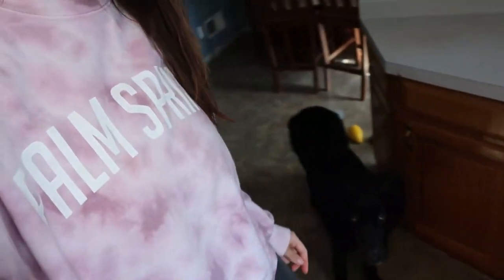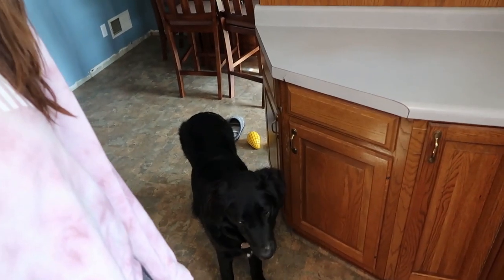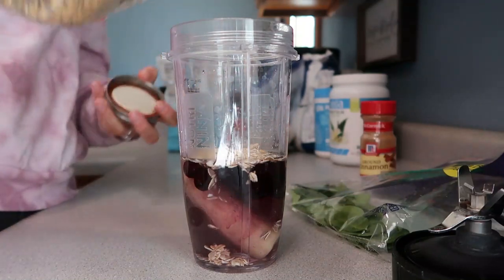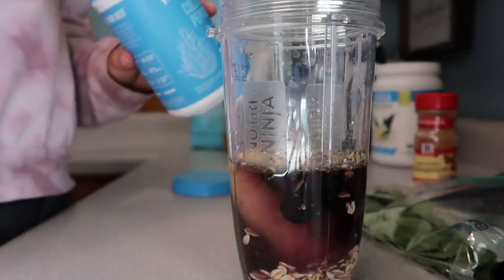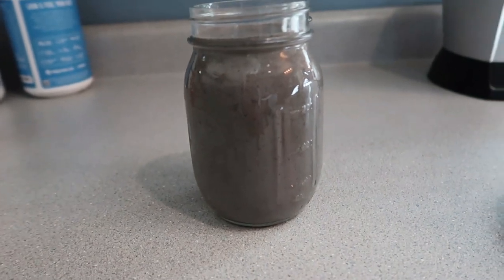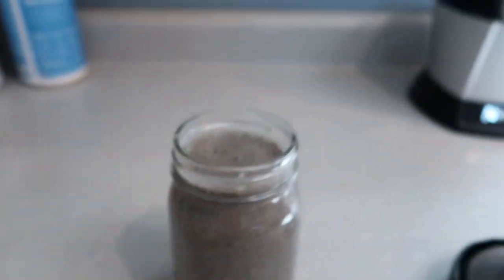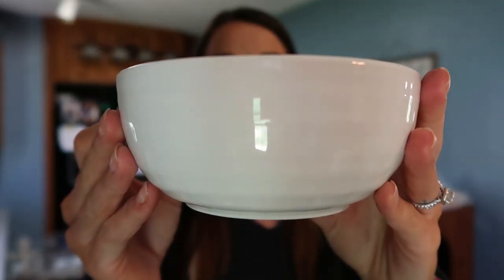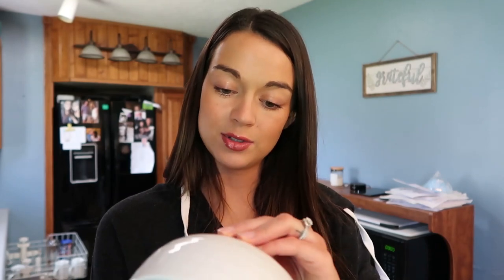Day In My Life During Quarantine | VLOG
Welcome to a day in my life during quarantine. I hope everyone is staying safe and healthy during this time.

PLEASE make sure you S U B S C R I B E !

TURN OUR POST NOTIFICATIONS ON BY HITTING THE LITTLE BELL IF YOU WOULD LIKE TO BE NOTIFIED EVERY TIME WE UPLOAD :)

♡ F O L L O W   U S  &  S U B S C R I B E ! ♡